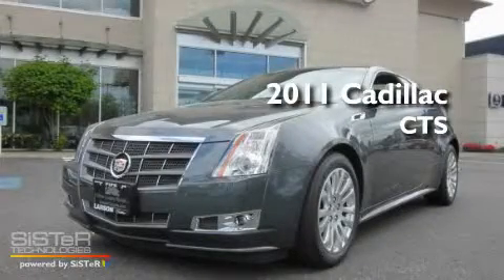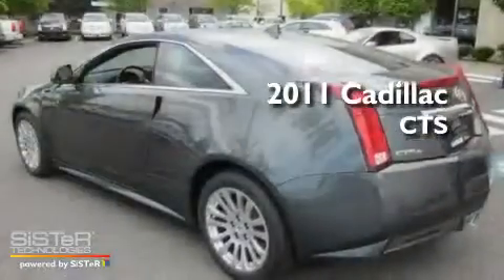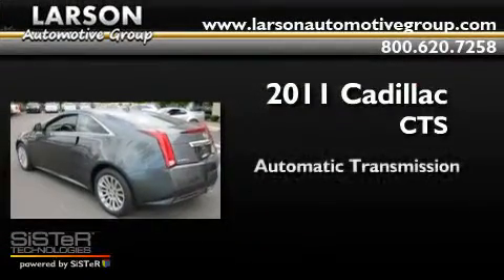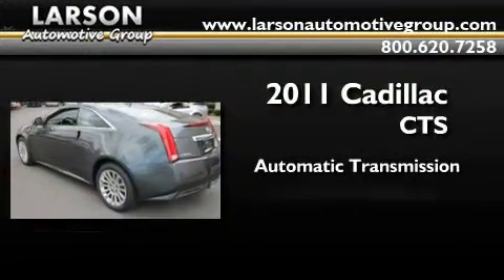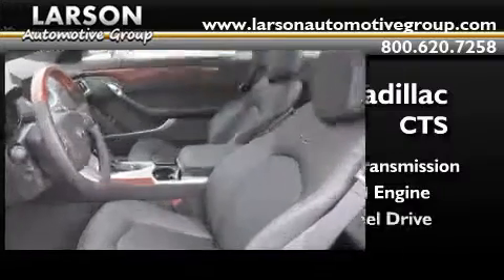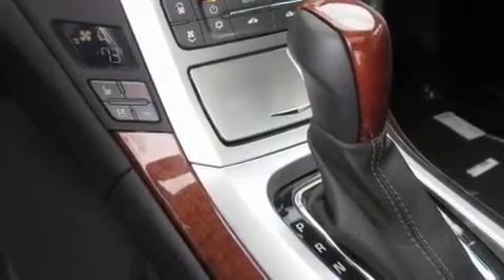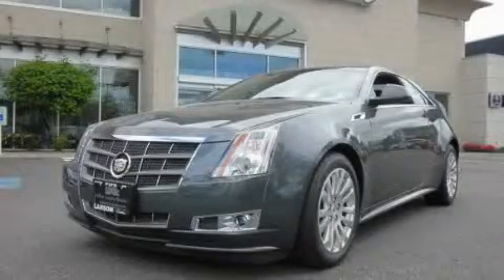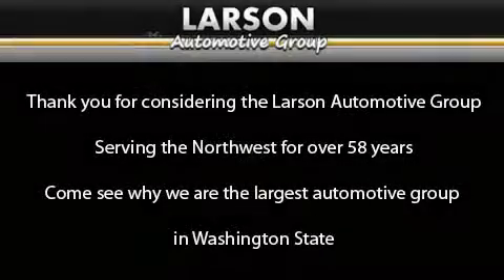2011 Cadillac CTS Puyallup WA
Year : 2011

 Make : Cadillac

 Model : CTS

 Engine : 3.6L V6

 Trans . : Automatic

 Exterior : Thunder Gray

 Miles : 25

 Interior : Ebony

 Stock : C1324

 2001 N Meridian

 2011 Cadillac CTS Puyallup WA